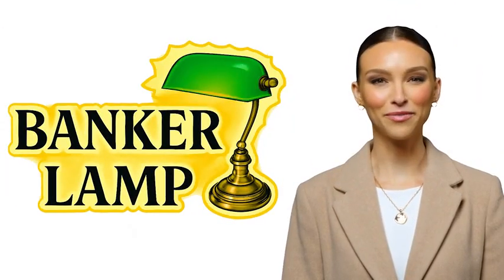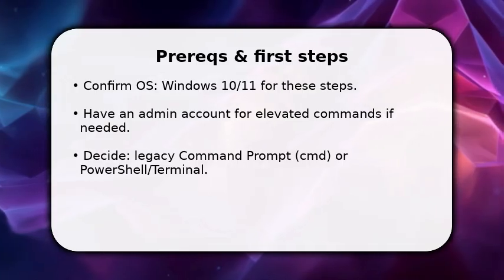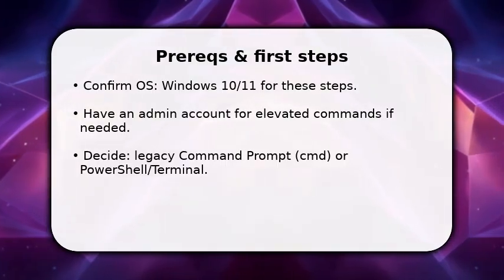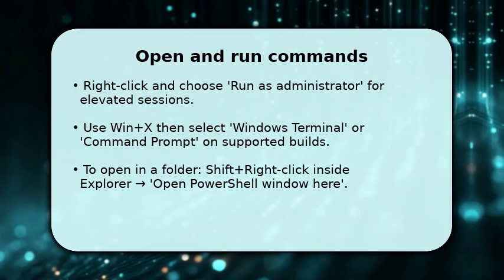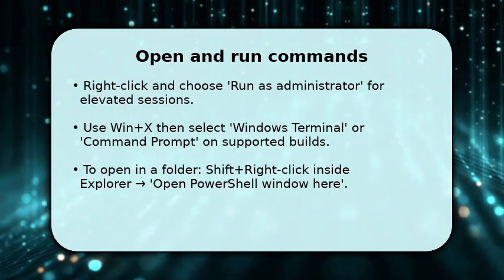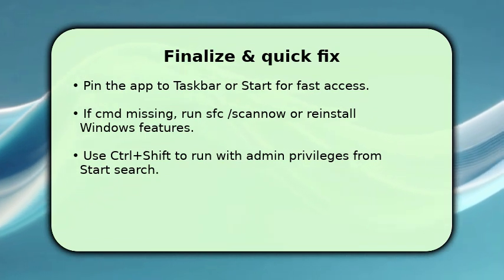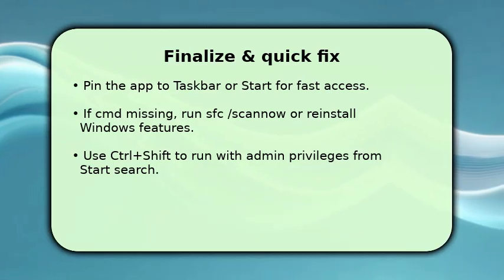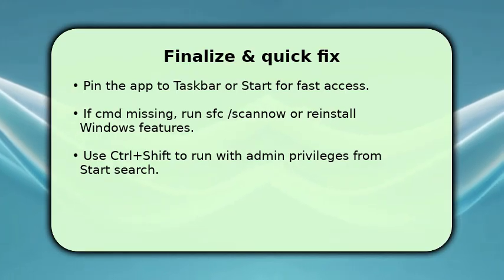How to Open a Command Prompt (updated)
Discover the simple steps to open a command prompt on your Windows computer. This guide covers various methods, including using keyboard shortcuts and navigating through system menus for both beginners and advanced users.